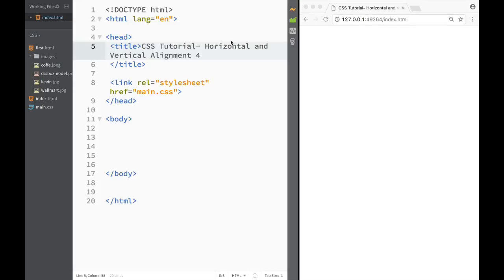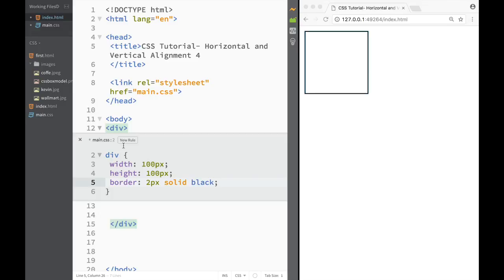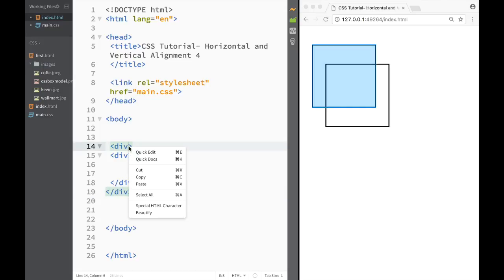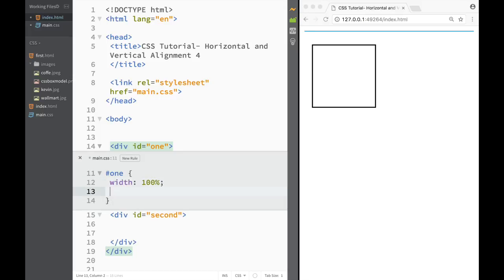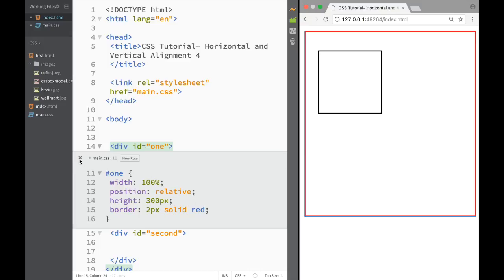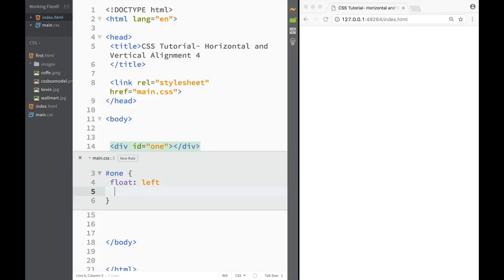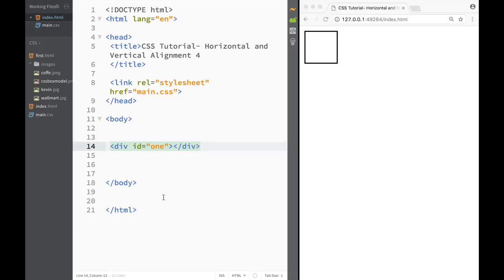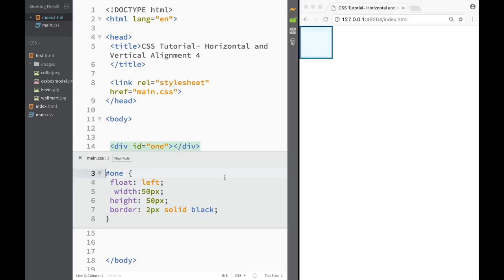CSS Tutorial for Beginners 36 - Center and Align Elements 4